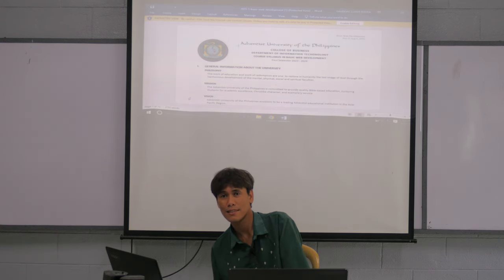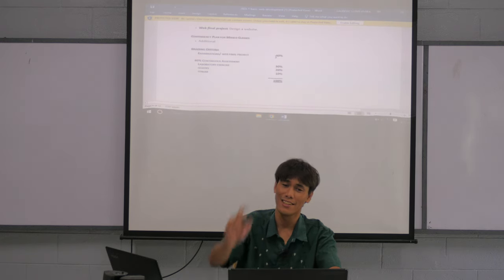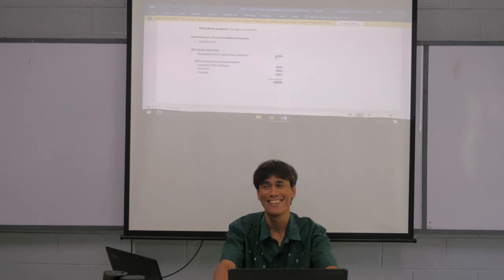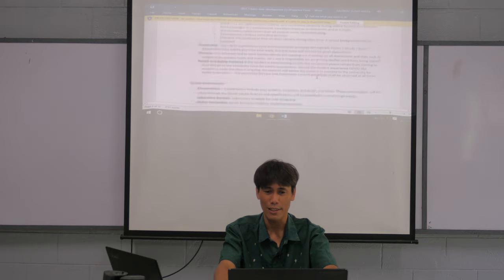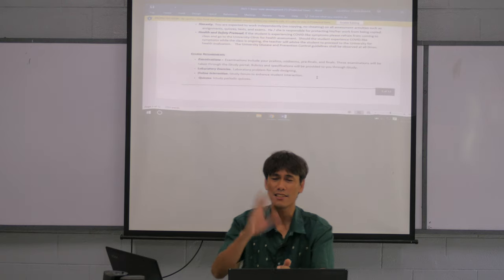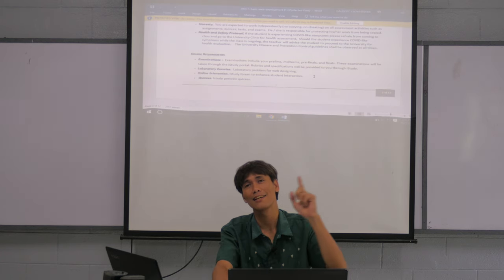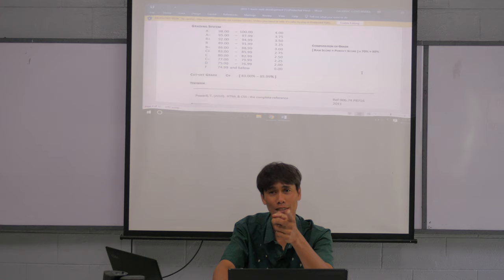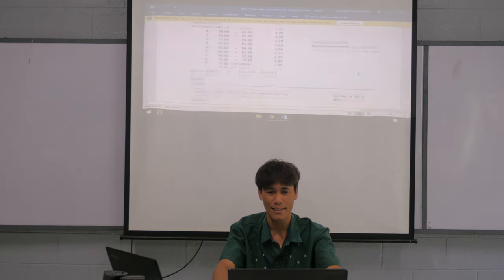the "Adventist" in the syllabus P1670600